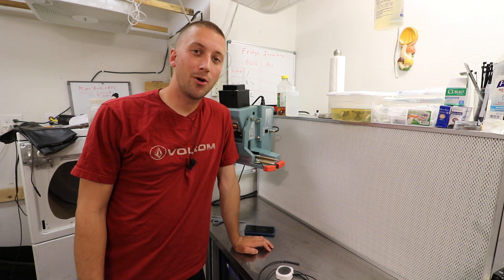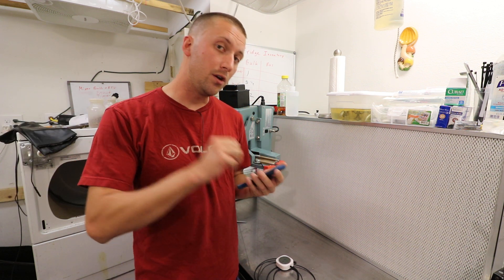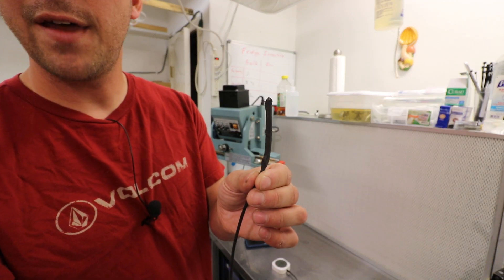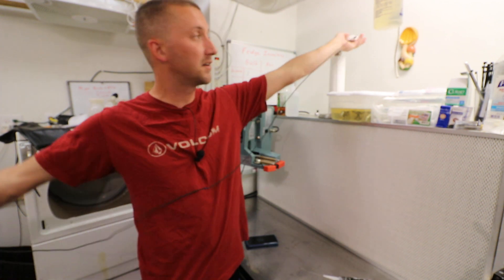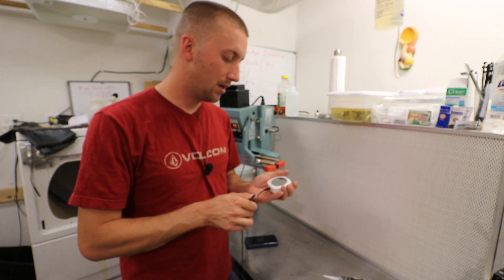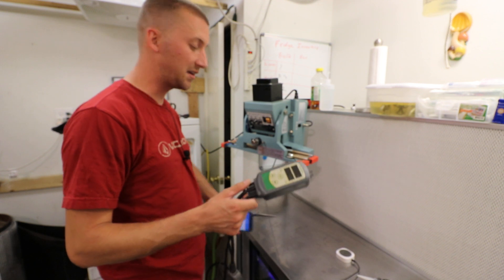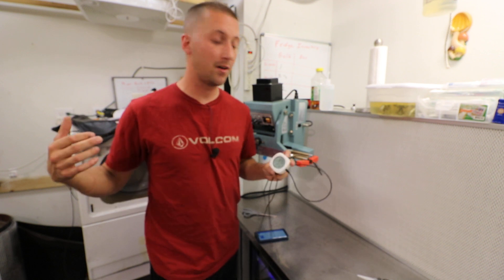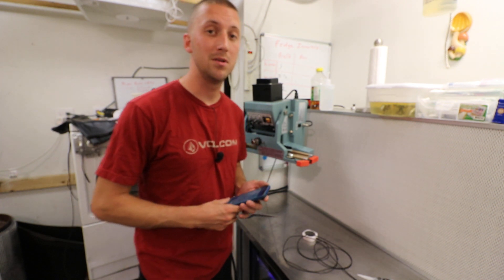New Temp and Humidity Data Logger by Inkbird IBS-TH1 Plus and Mini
The Inkbird TH1- Plus and mini are new products by inkbird. They monitor and log temperature and humidity for all sorts of applications from Mushroom growing, cold storage, fermentation, home brewing, sterilizing.